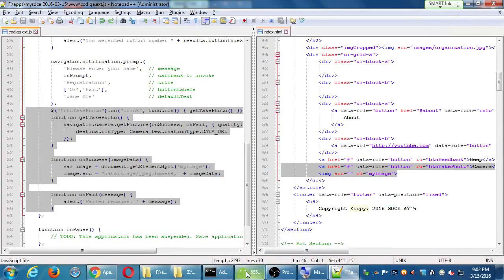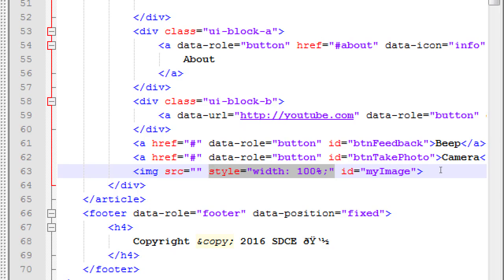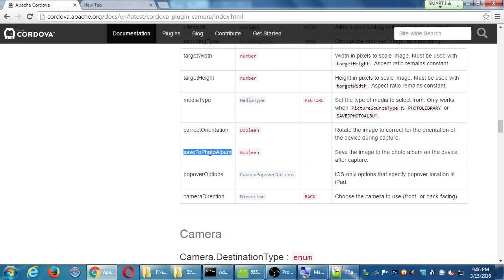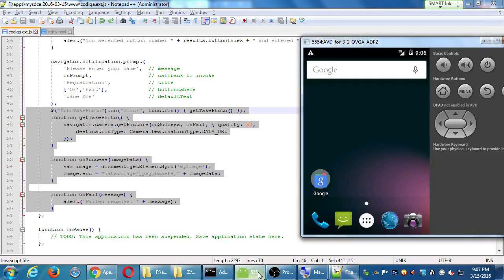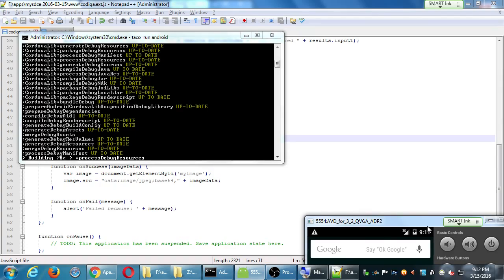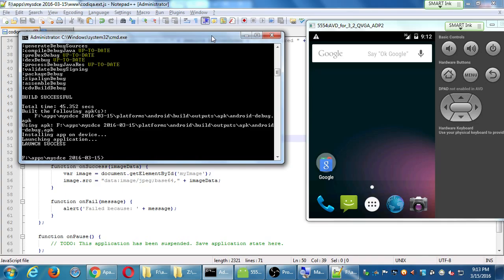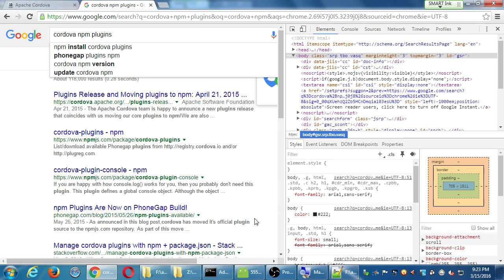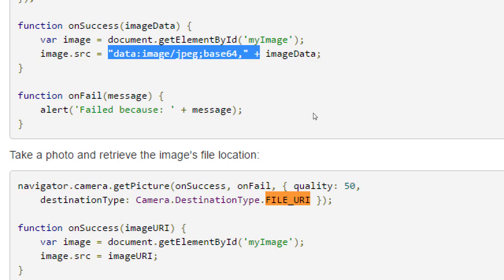SDCE Mar16 Android II 2016 03 15 C